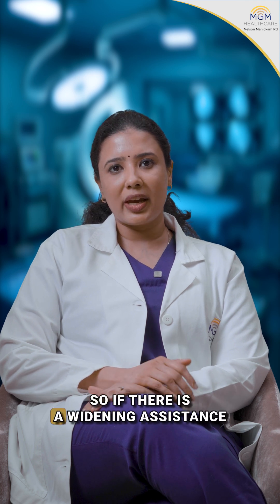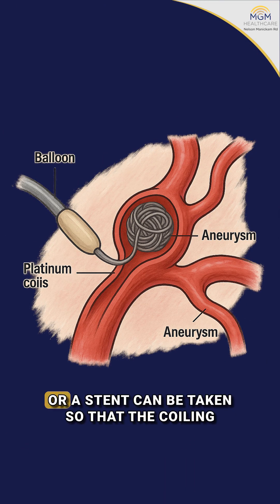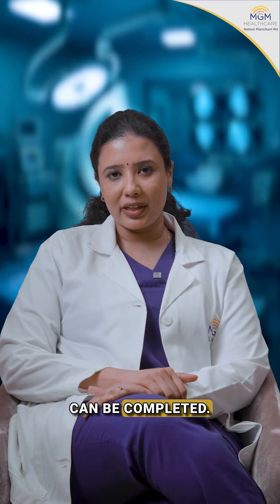When every second counts - treating brain aneurysms with precision and care with Dr Aarthi Deepesh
In this episode, Dr. Aarthi Deepesh, Senior Consultant & Clinical Head – Neuroimaging and Interventional Radiology, walks us through how endovascular techniques (such as coil embolization and flow diversion) are changing the way we manage brain aneurysms - enabling treatment from within the vessels, reducing risk, and promoting faster recovery.

Aneurysm no longer means invasive surgery - with Neuro-Interventional Radiology, Dr. Deepesh brings hope to brain health.